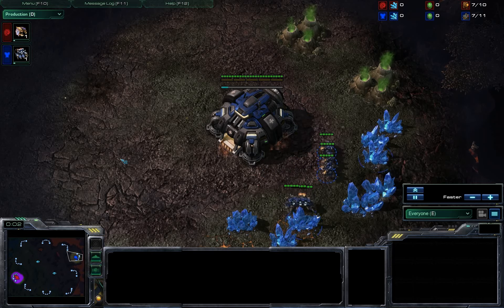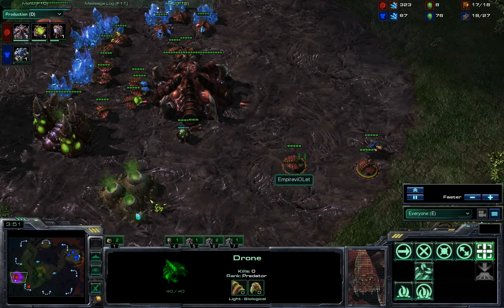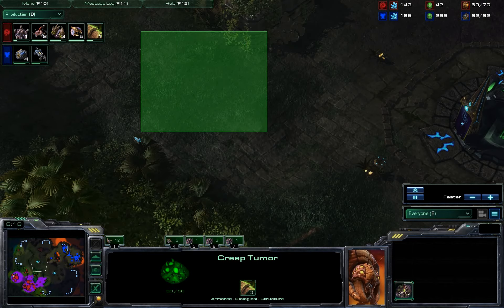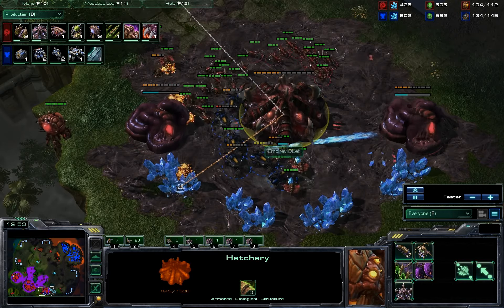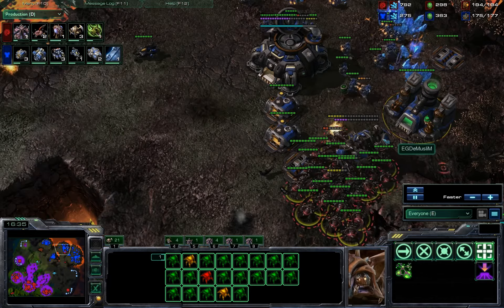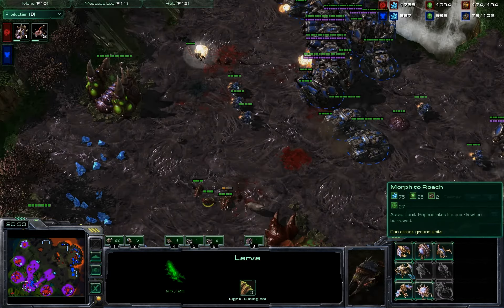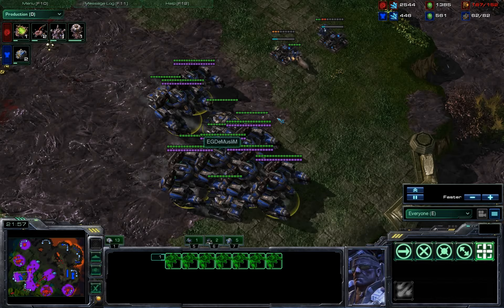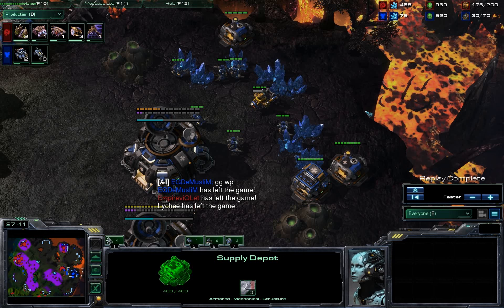EmpireviOlet (Z) vs. EGDeMusliM (T) - Dual Sight G2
Game 2 from the best of three between Violet and Demuslim!